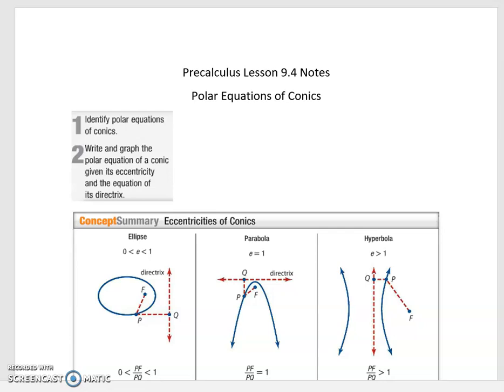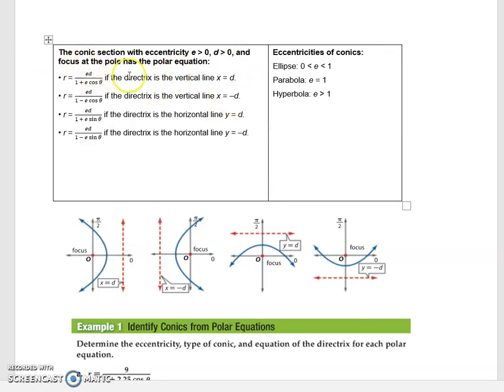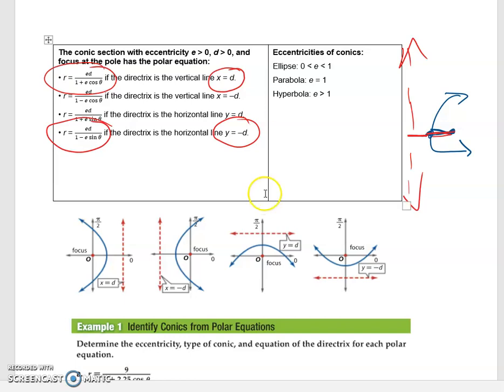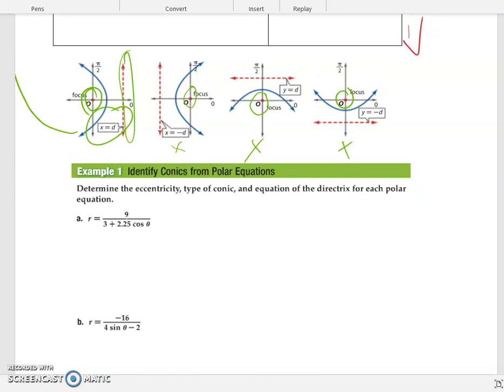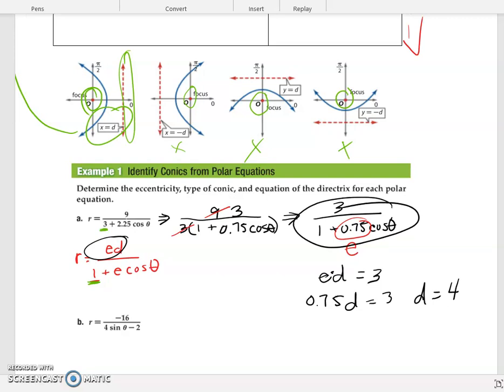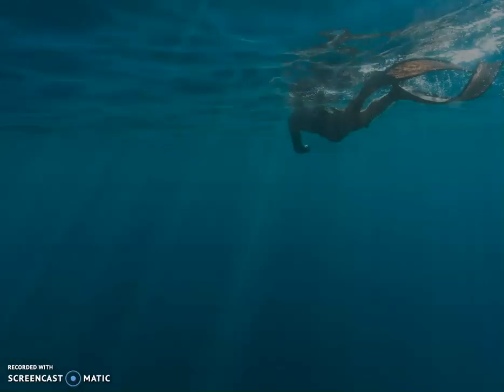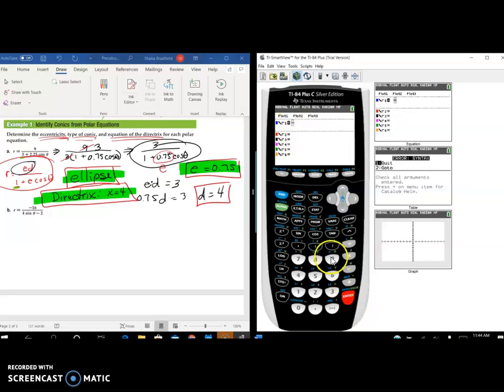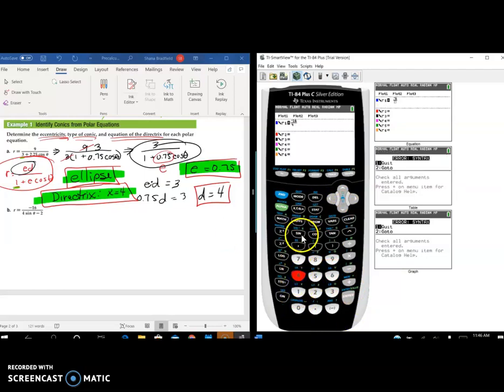Honors Precalc -- 9.4(1) Lesson Notes